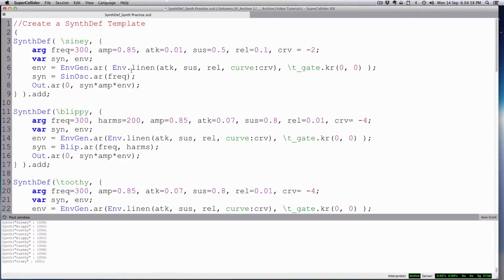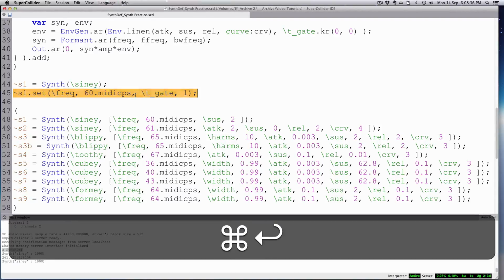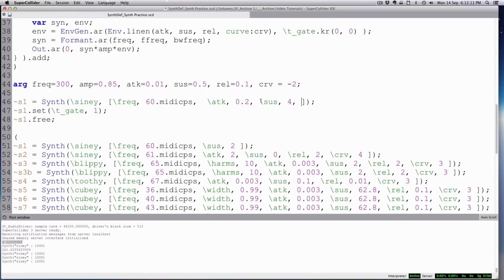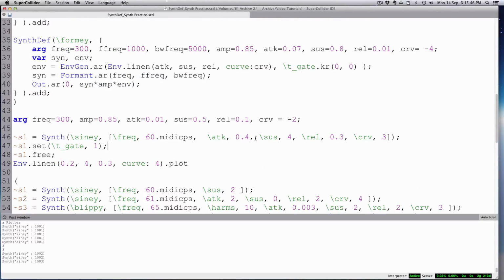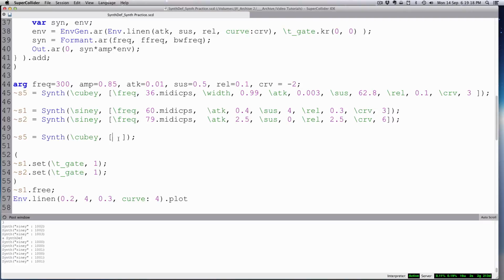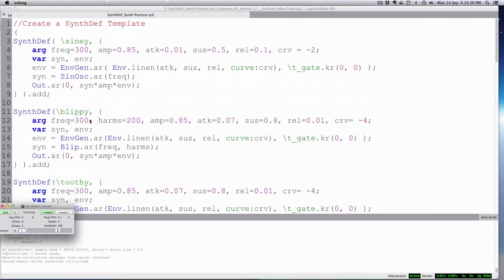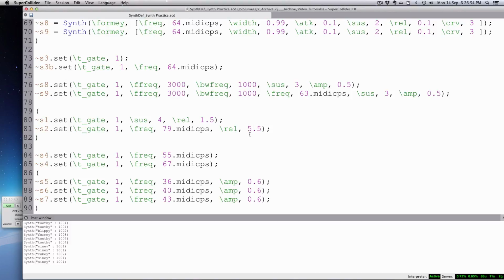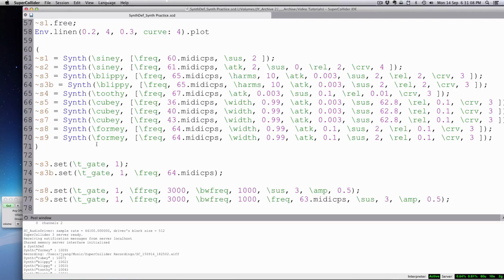SynthDef Practice Part 2 - Using Synths